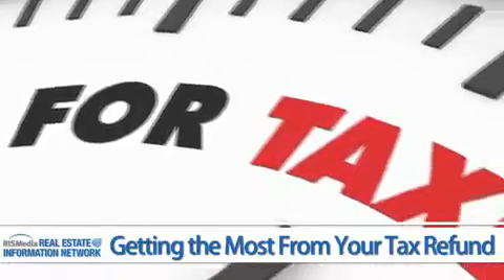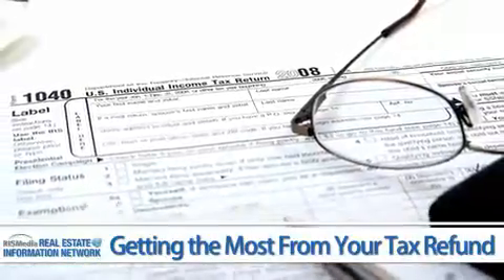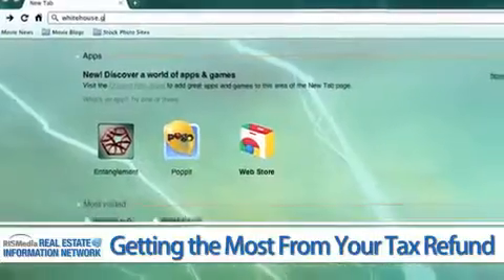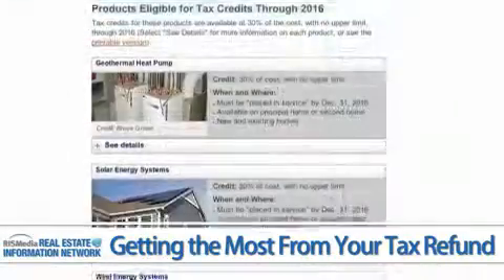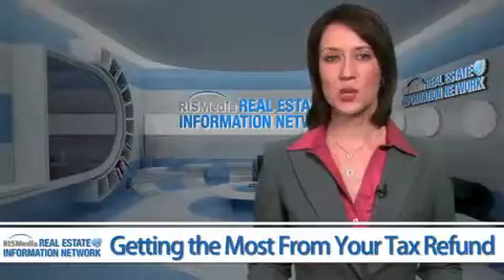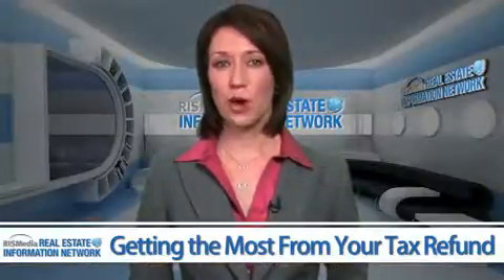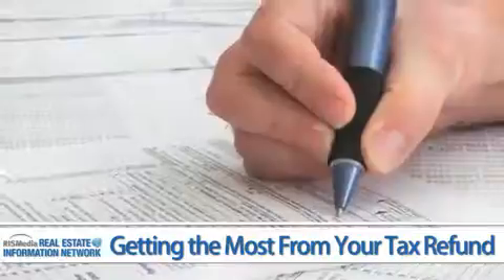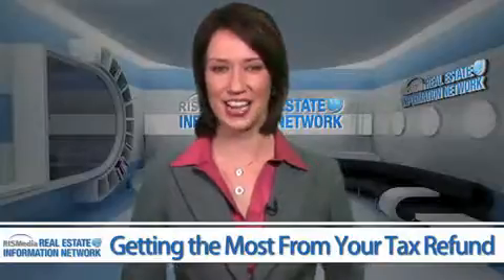Tax Tips For Getting The Most From Your Refund